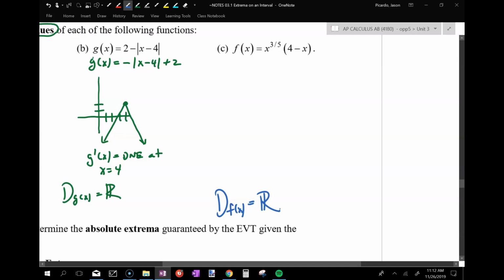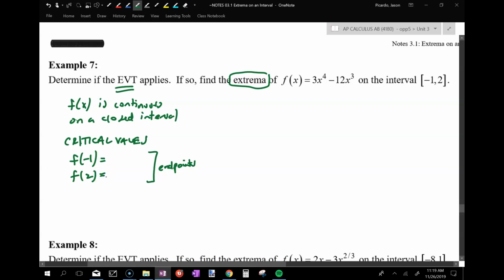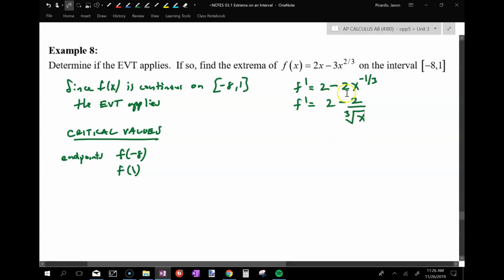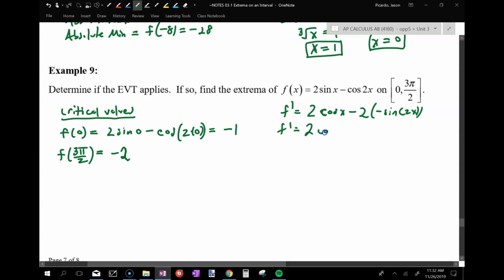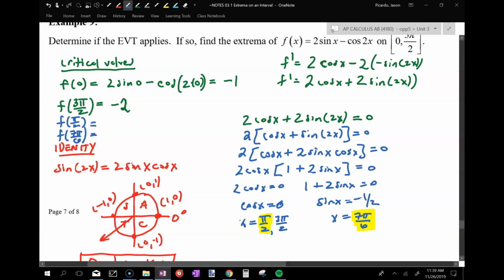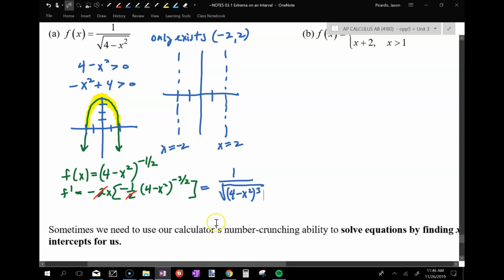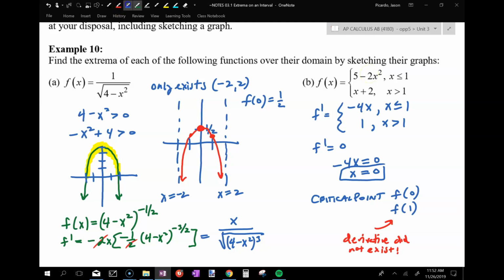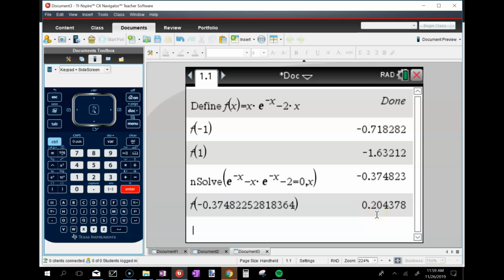11/26 - APCalc(opp5) - Extrema (day2)